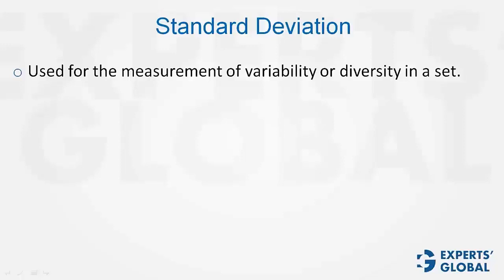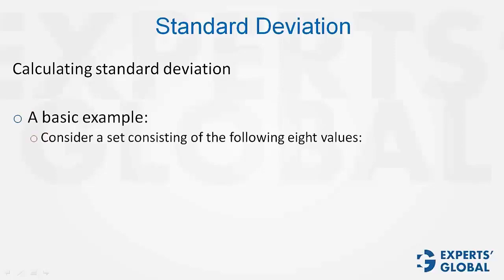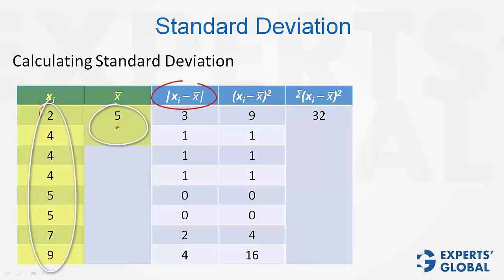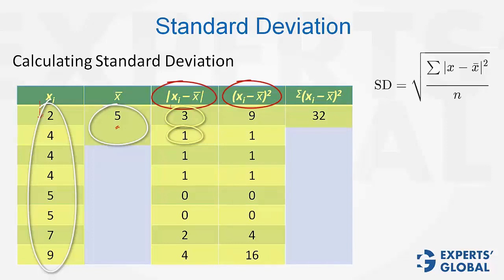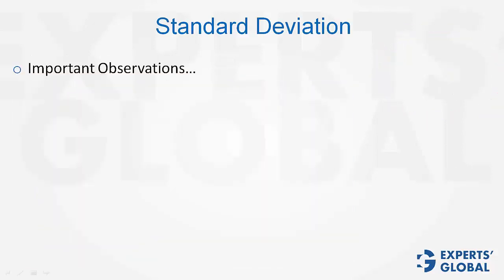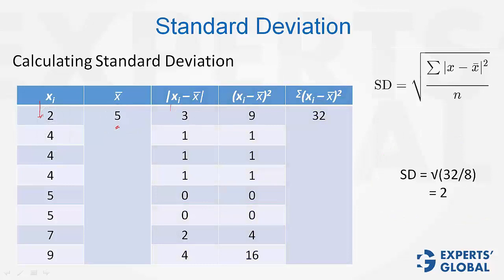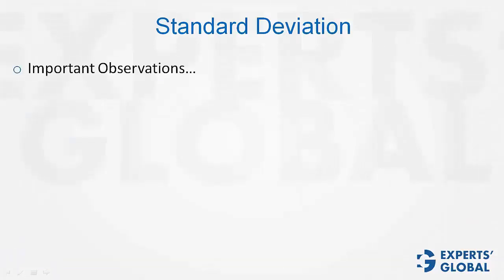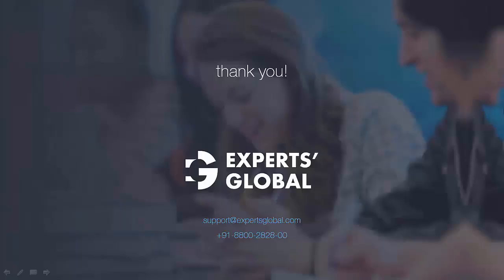Standard Deviation | GMAT Shots (US Accent)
Use this video to learn how to find standard deviation and all its properties for solving various math problems.  The concept is helpful for the GMAT quantitative section.